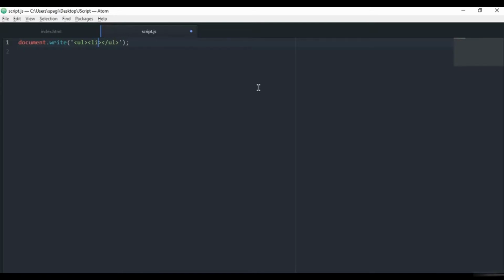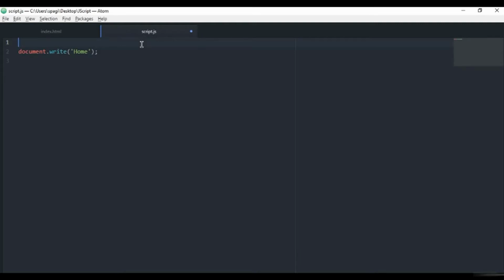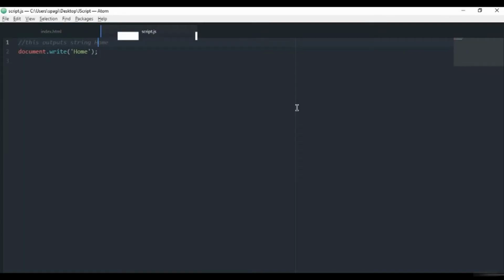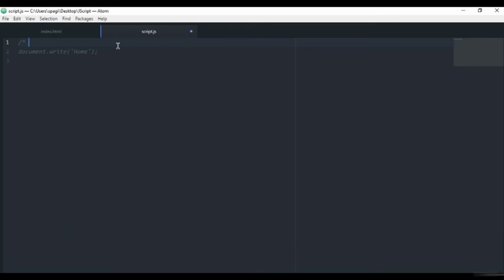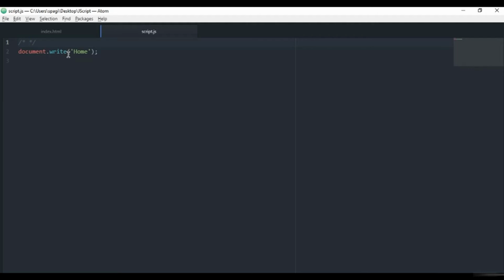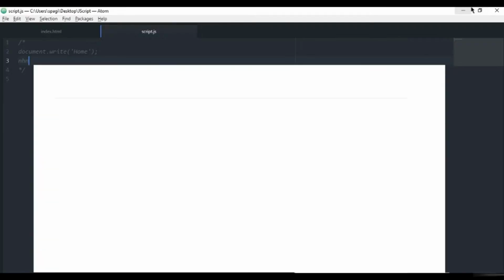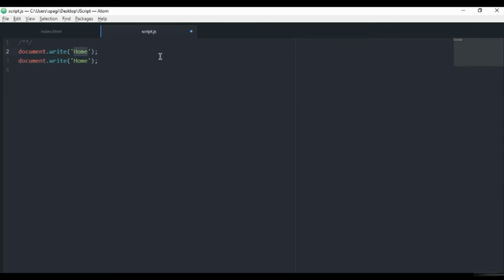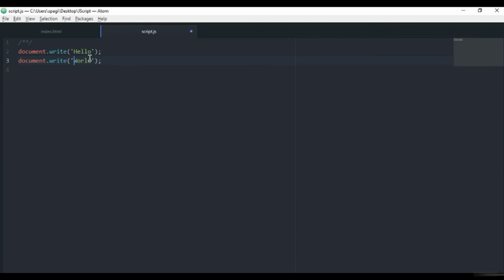JavaScript Tutorial For Beginners - Commenting || Learn JavaScript Programming [2020]